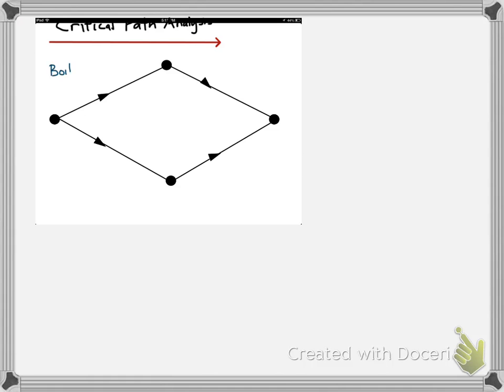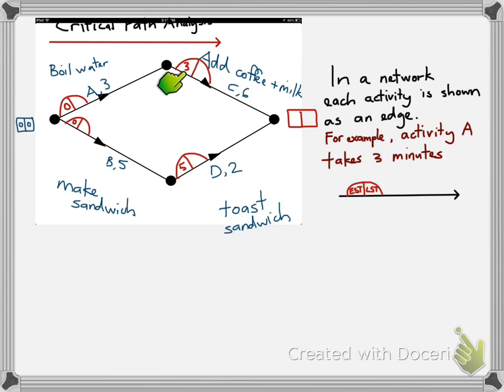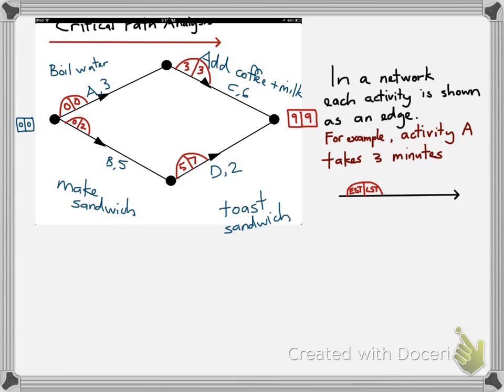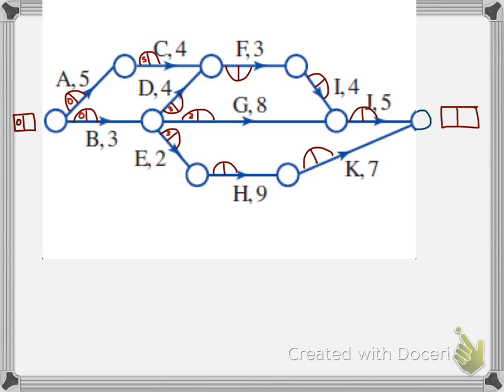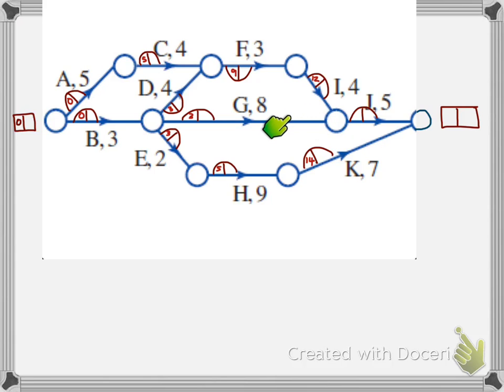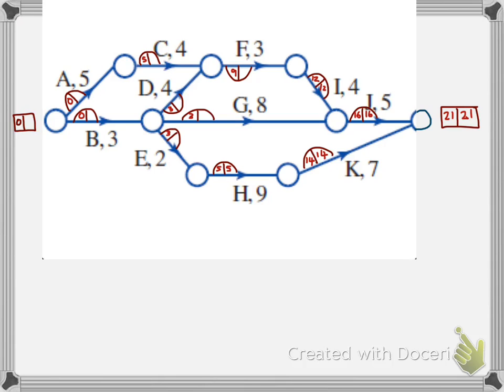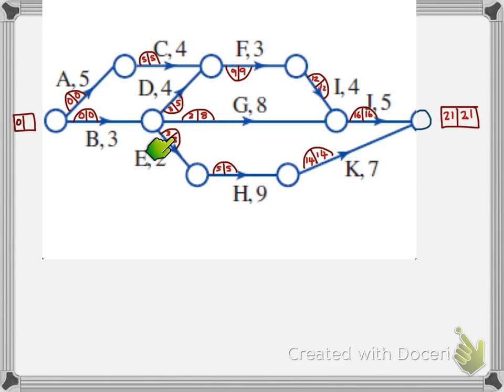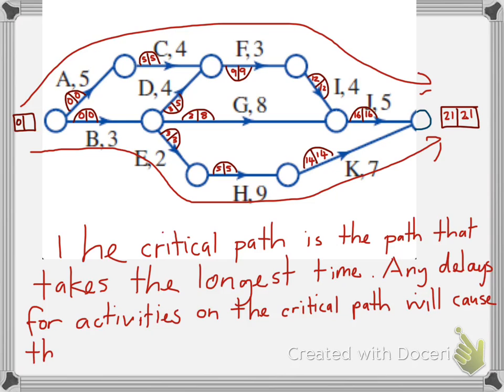Critical Path Analysis 1